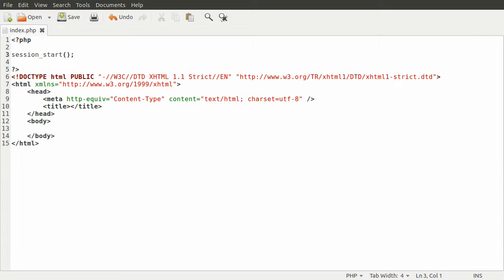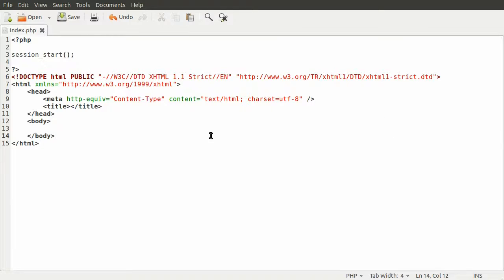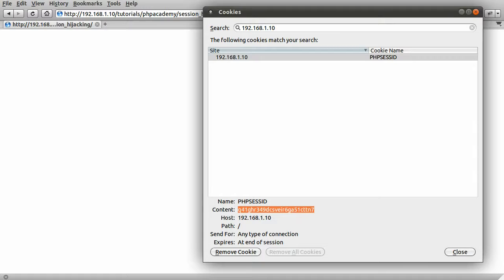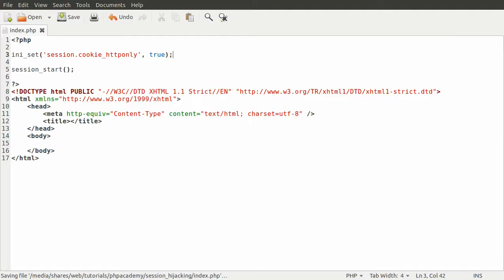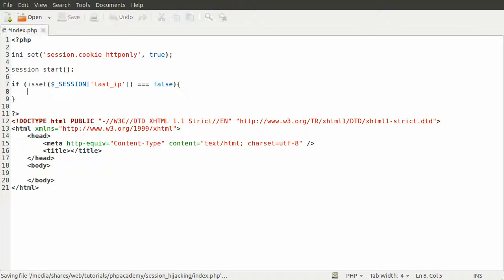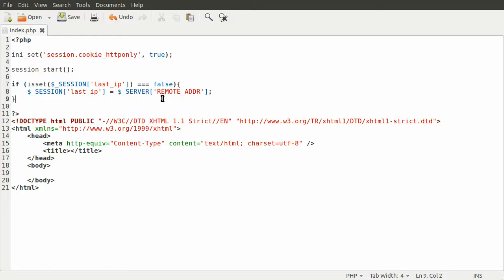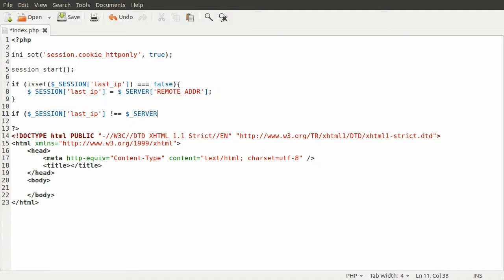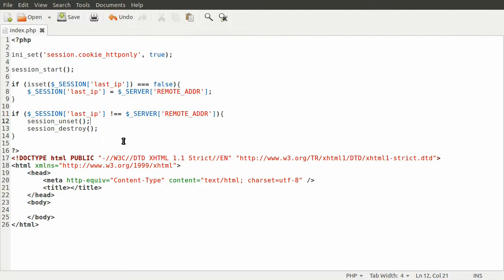Security Session Hijacking PHP Tutorials